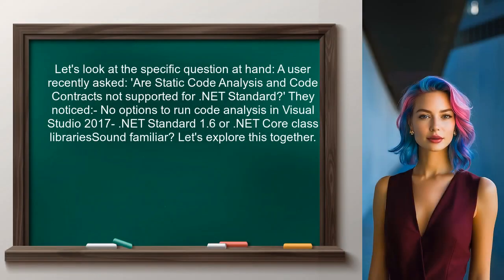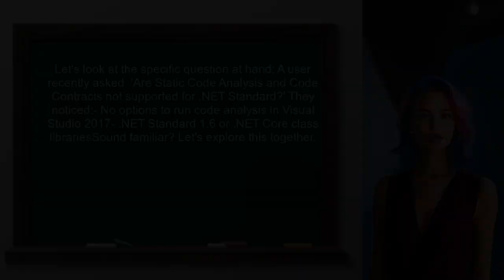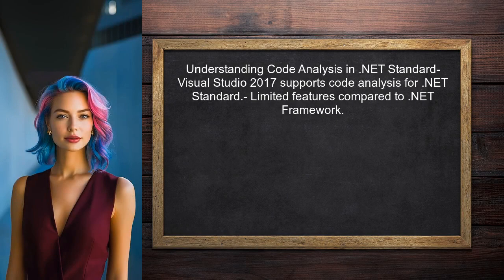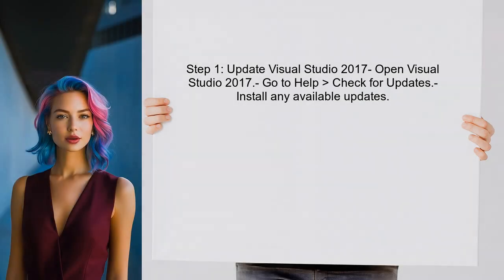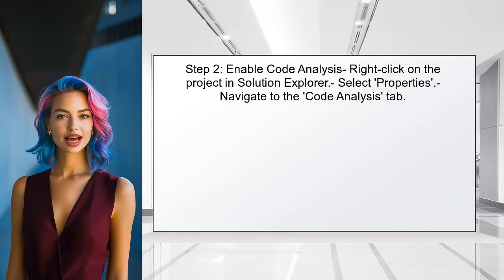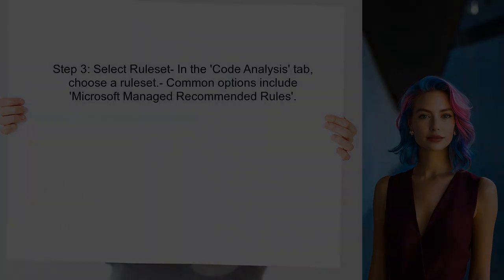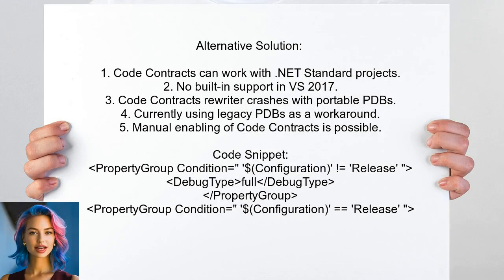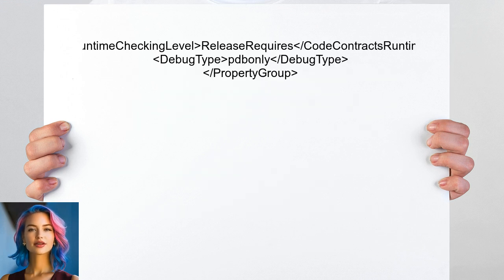Mastering .NET Standard & Core: Code Analysis and Contracts in VS 2017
In this video, we dive into the powerful features of .NET Standard and .NET Core, focusing on code analysis and contracts within Visual Studio 2017. Whether you're a seasoned developer or just starting out, understanding these concepts is crucial for building robust and maintainable applications. Join us as we explore best practices, tools, and techniques to enhance your coding experience and ensure your projects meet the highest standards.

Today's Topic: Mastering .NET Standard & Core: Code Analysis and Contracts in VS 2017

Related to: #.netstandard, #.netcore, codeanalysis, contracts, visualstudio2017, softwaredevelopment, programming, c#, #.netdevelopment, codequality, softwareengineering, applicationdevelopment, bestpractices, debugging, softwarearchitecture, cross-platformdevelopment,